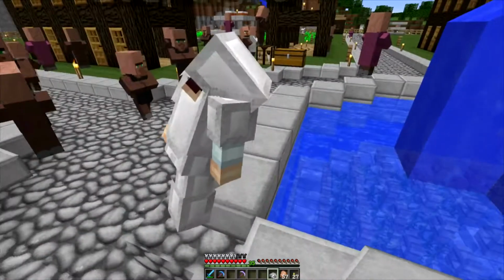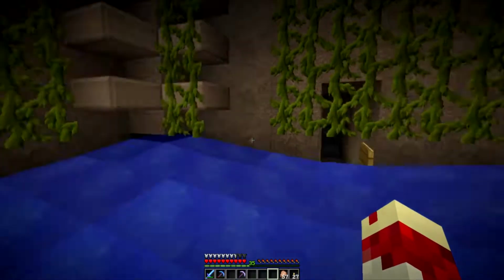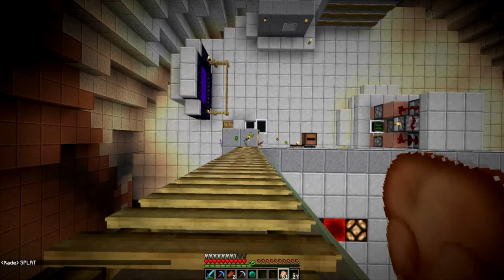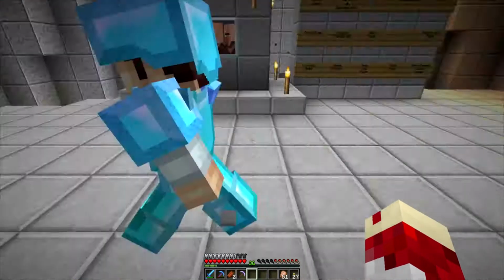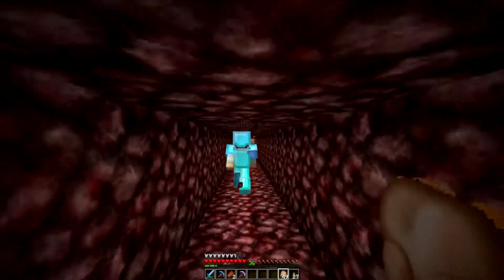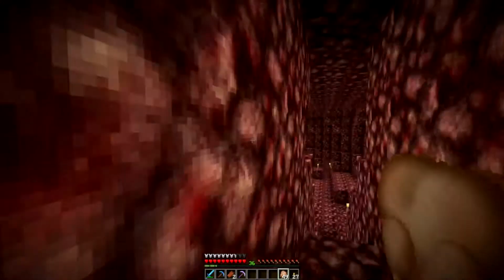TooCrafty - Amplified SMP - S02E21 - Progression Tour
==TooCrafty==

TooCrafty is owned by CONfoundit and co-owned by ErijahLost
To find out when we announce information on joining, definitely stop by our to see all of our members videos in one place.

--TooCrafty Members--

Unless credited otherwise (below), all non-game music is my own creation (including my intro); no, you may not use it.

==Misc==

--Resource Pack--
R3d.Craft Smooth x64